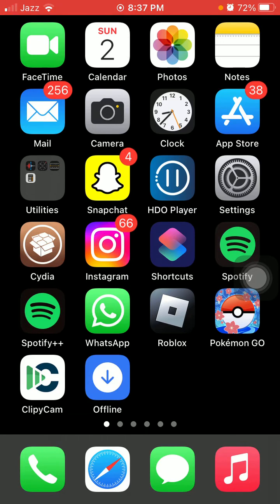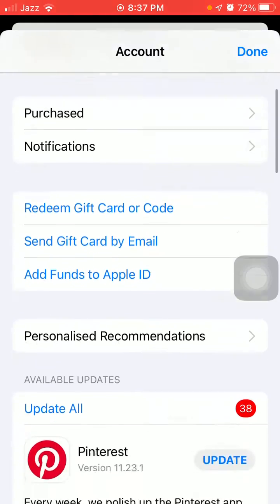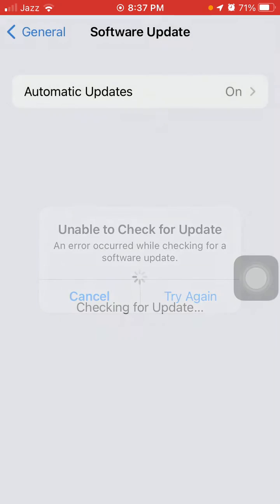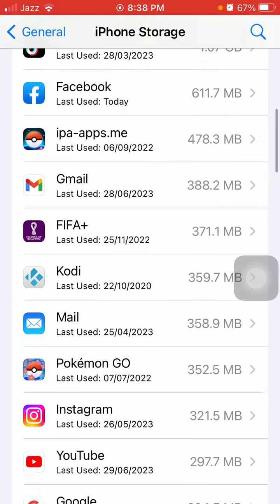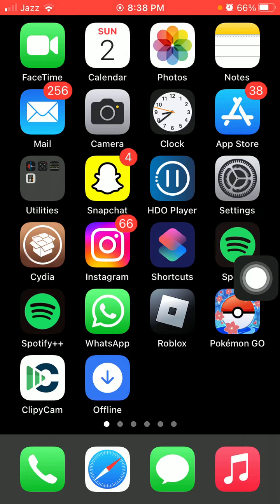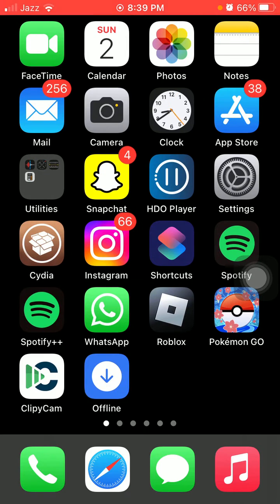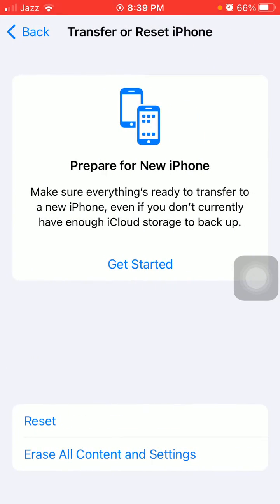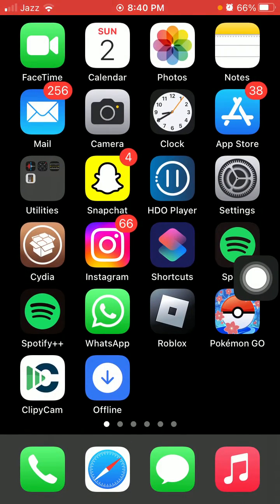How to fix sorry there was a problem with your request on Instagram 2023 Instagram login problem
Sorry There was a Problem with your Request Login Error on Instagram
error there was a problem with your request instagram login
sorry there was a problem with your request instagram iphone
instagram sorry there was problem with your request
sorry there was a problem with your request Instagram Reddit
there was a problem with this request. we're working on getting it fixed as instagram
instagram par sorry there was a problem with your request
sorry there was a problem please try again Instagram
sorry there was a problem with your request instagram after deactivate